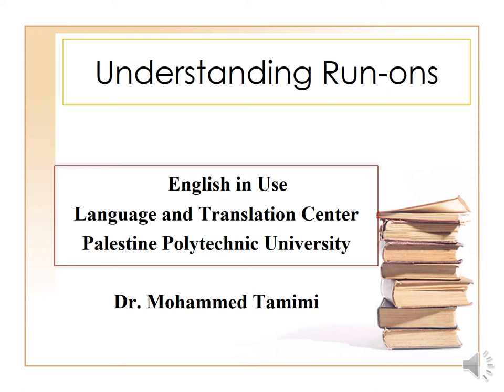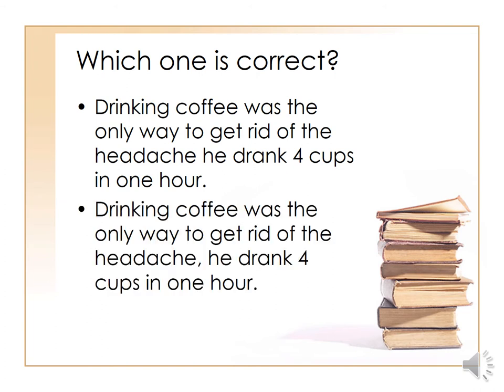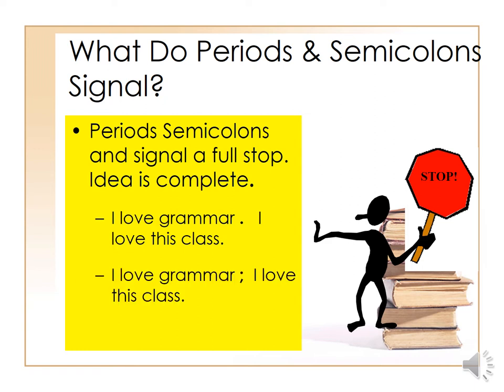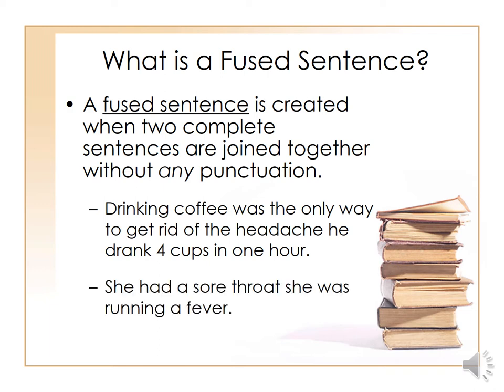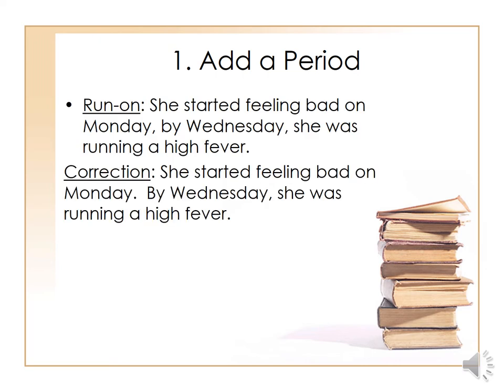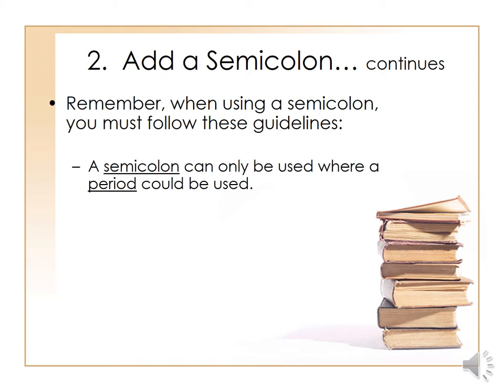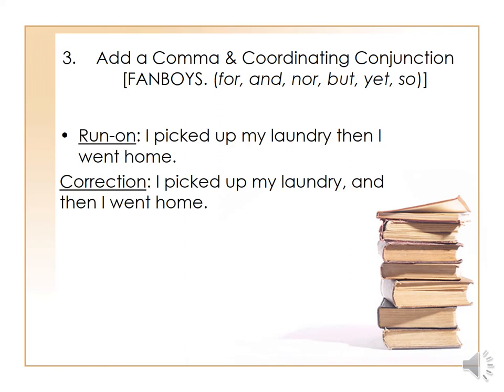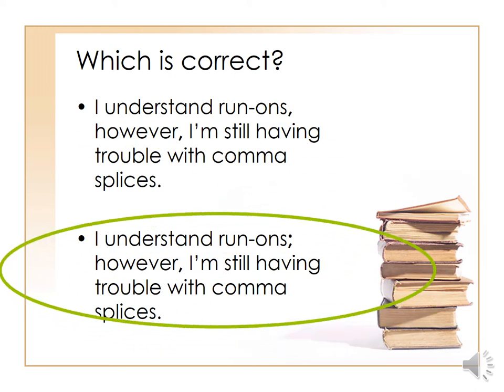Understanding Run-Ons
This PowerPoint VoiceOver YouTube video is part of a series of presentations about Paragraph Writing Module. It focuses on the definition of a Run-on sentence, types of Run-ons, and ways to correct Run-ons.